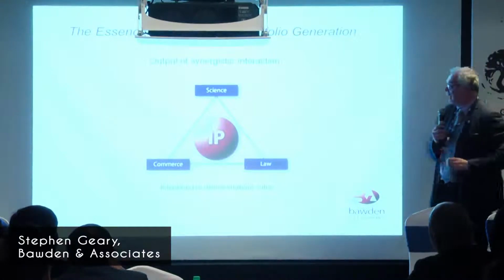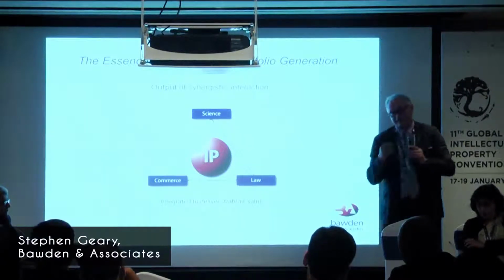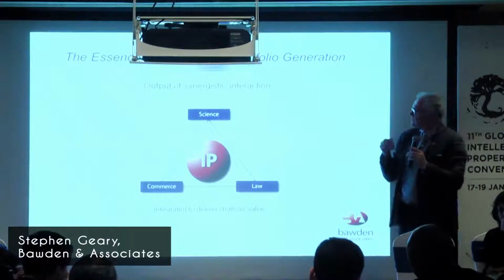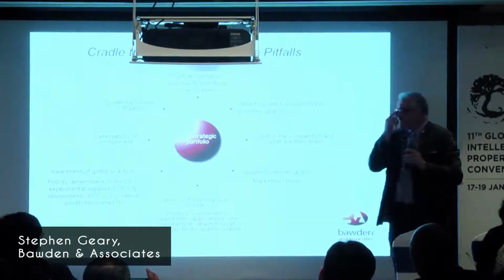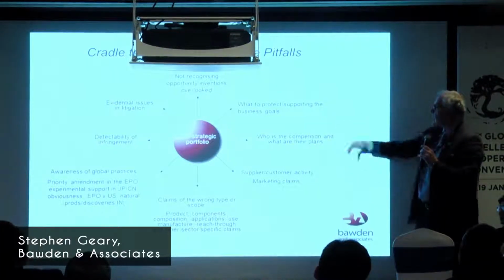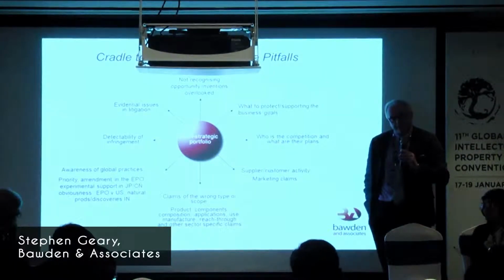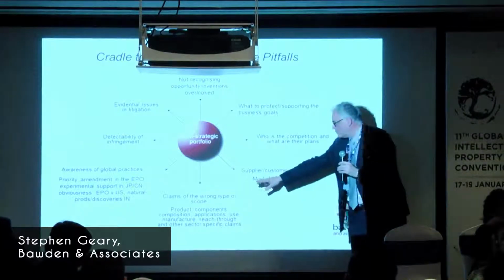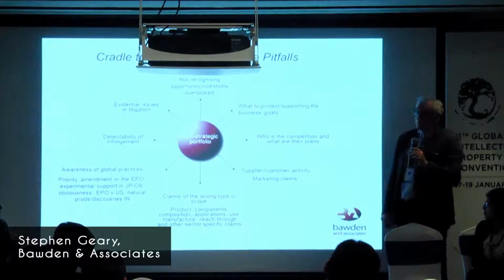Mr Stephen Geary Technical Session IV at GIPC 2019, Bengaluru, India